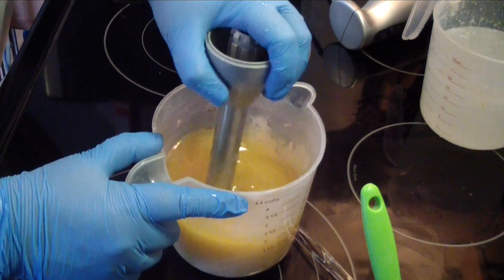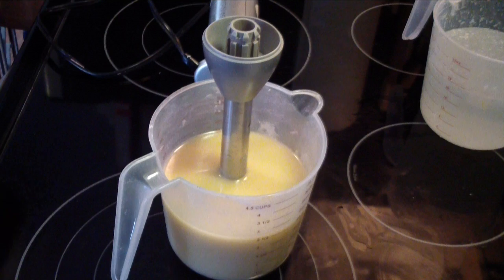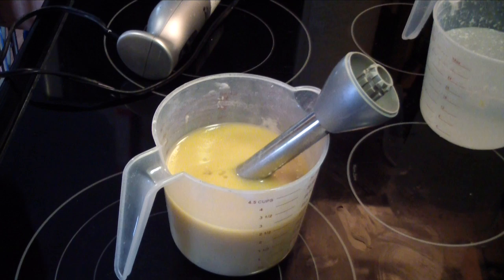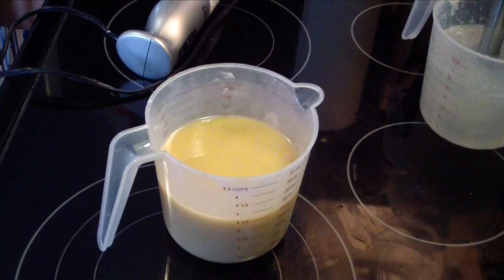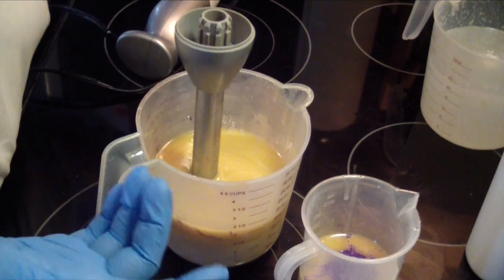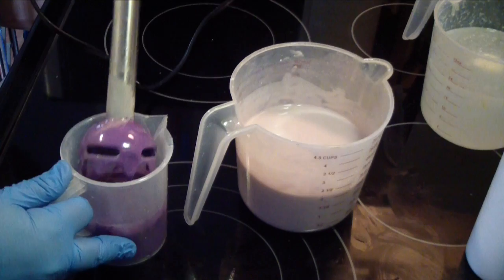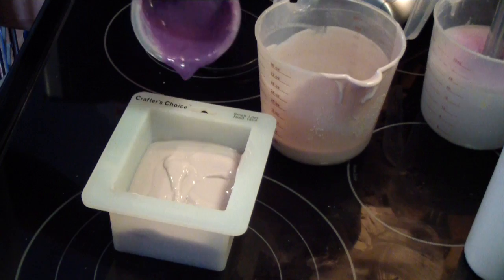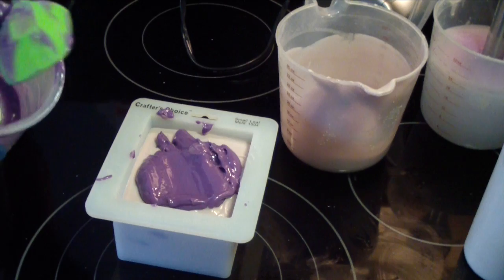Testing New Lavender Fragrance in Soap Making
Free Recipe:
5% Castor Oil
10% Cocoa Butter
20% Coconut Oil
55% Olive Oil
10% Shea Butter

Additives: (optional)
5% Cream (Subtract from water amount)
1 TBSP each per lb of oils
Kaolin Clay
Colloidal Oatmeal
1 teaspoon of color per lb of soap